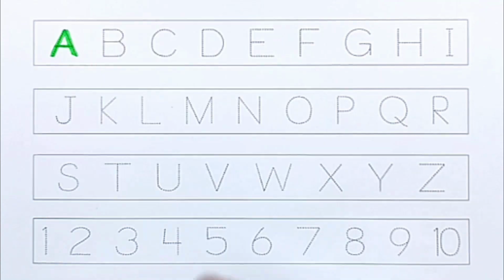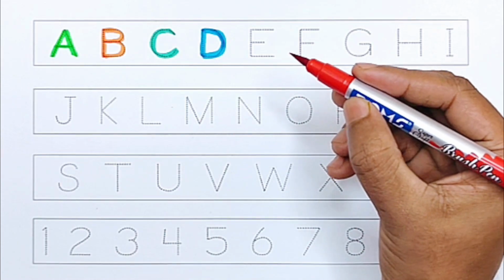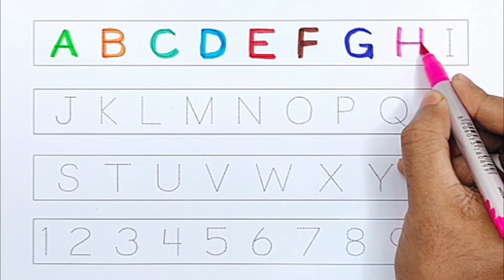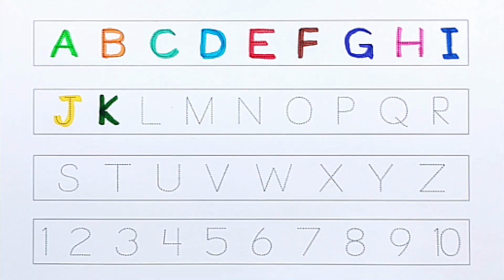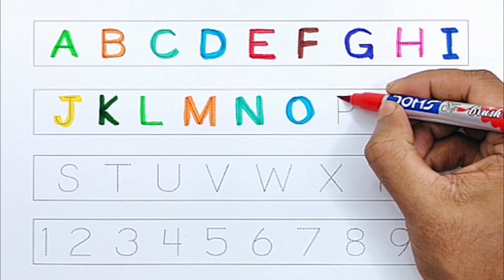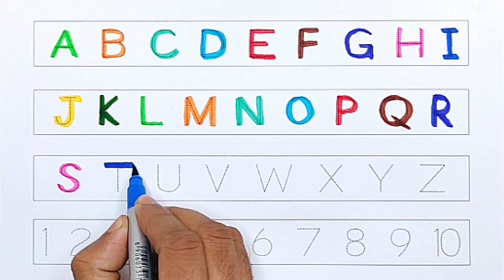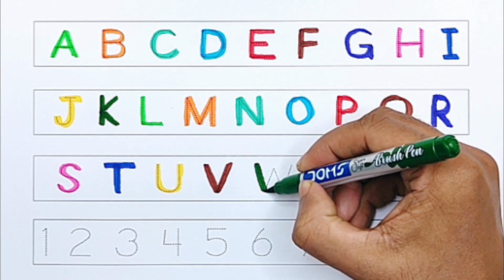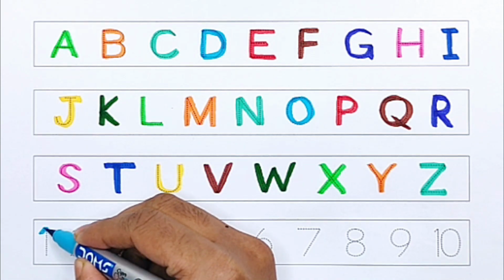ABC & 123 for Kids | ABCDEFGHIJKLMNOPQRSTUVWXYZ & 1234567890 | Read Alphabets Name | Write Alphabets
ABC for Kids | ABCDEFGHIJKLMNOPQRSTUVWXYZ | How to Read & Write Alphabets A to Z | KS ART

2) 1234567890, How to Draw Number 1 to 10 for kids | Kids Drawing Videos | KS ART